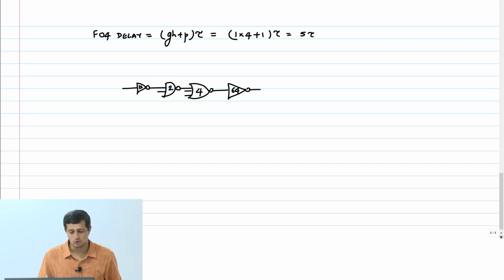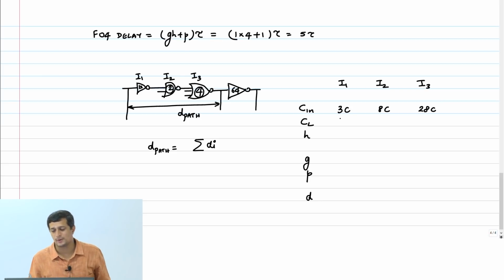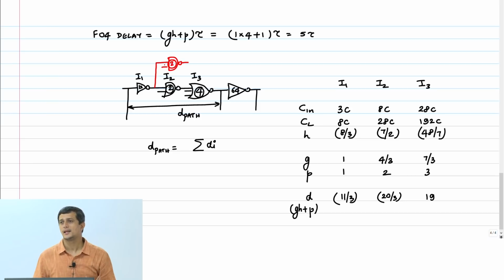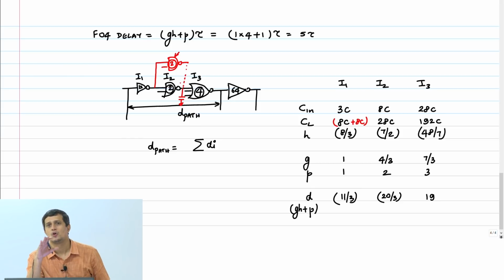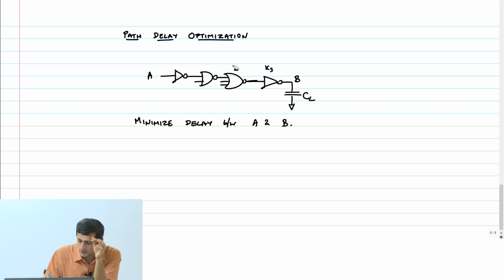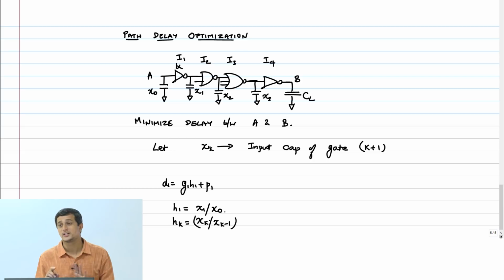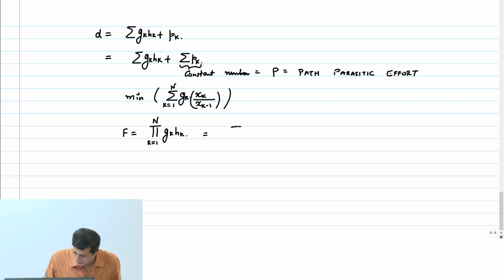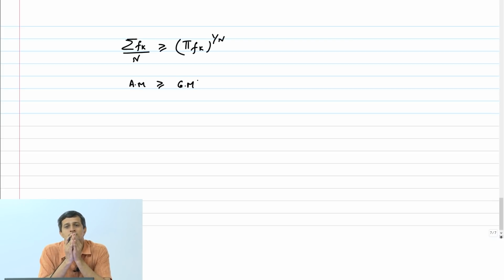CombCkt-10 - Path Delay Calculation and Optimization Formulation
Path Delay Calculation and Optimization Formulation